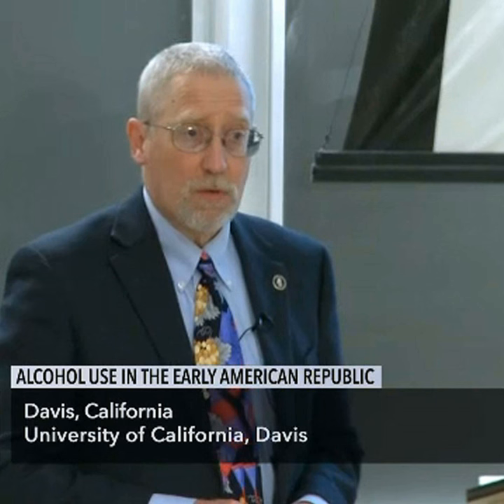Alcohol Use in the Early American Republic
University of California, Davis Professor Alan Taylor spoke on alcohol use in the early American republic. By 1830, annual alcohol consumption in America reached four gallons per person, the most in the history of the nation before or since. Professor Taylor talked about why Americans drank so much, the consequences of so much drinking, and how it spawned the temperance movement in the 1830s.